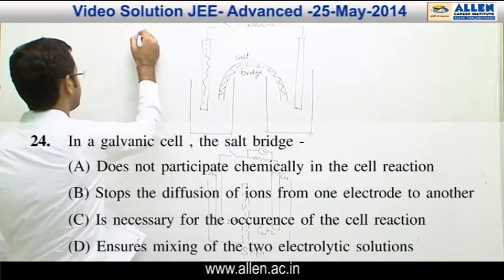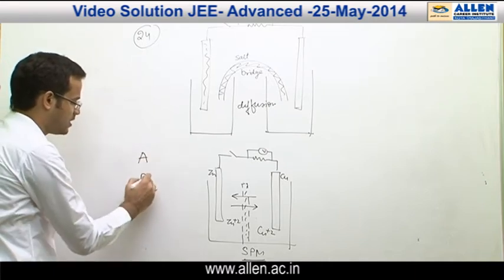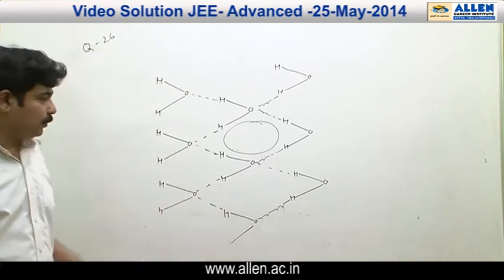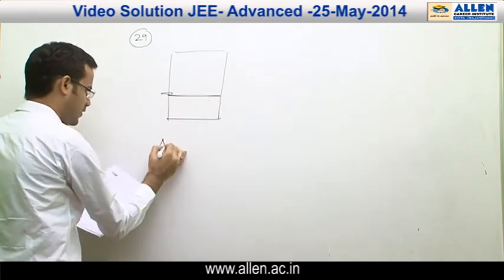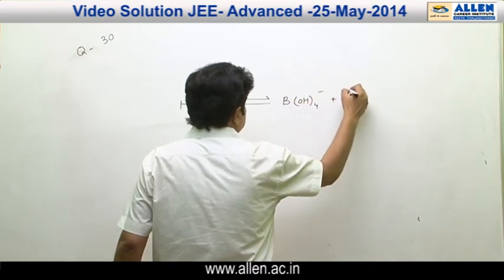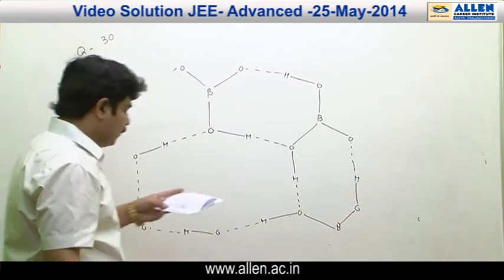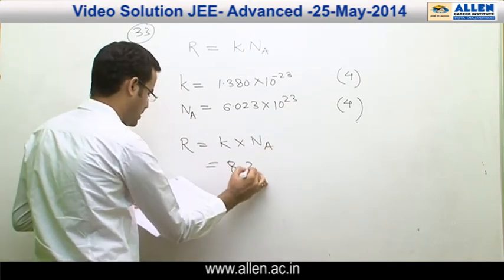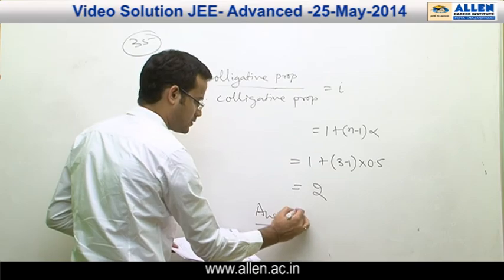JEE ADVANCED 2014 Video Solutions by ALLEN (Paper 1 - Chemistry Q: 24, 26, 29, 30, 33, 35)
Subject : Chemistry
Question nos. 24, 26, 29, 30, 33, 35